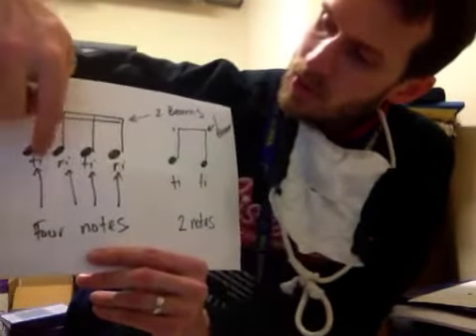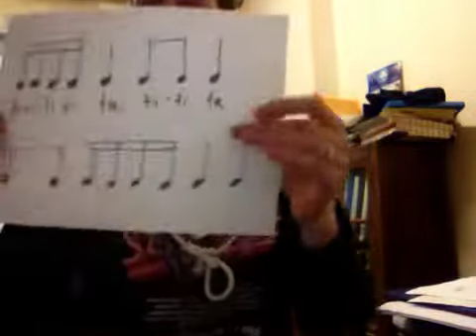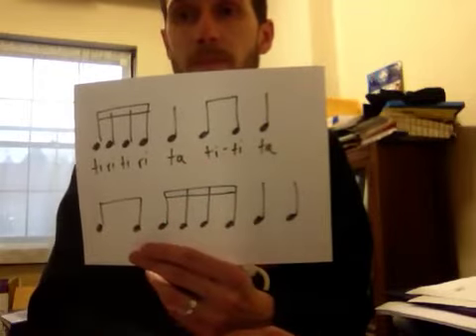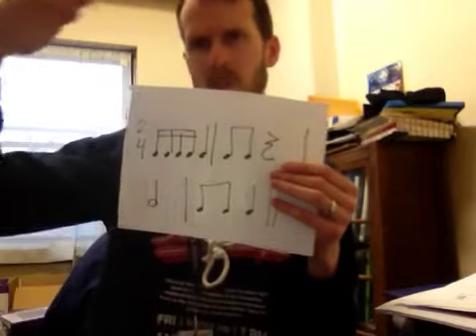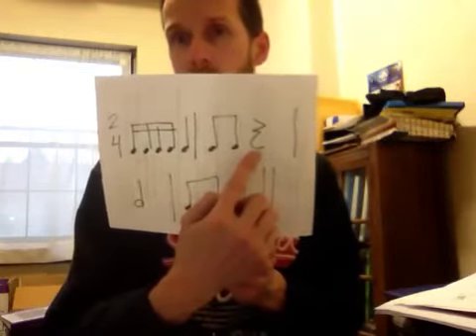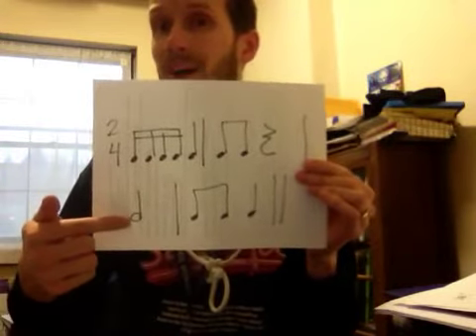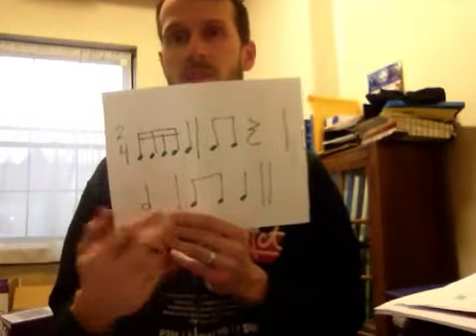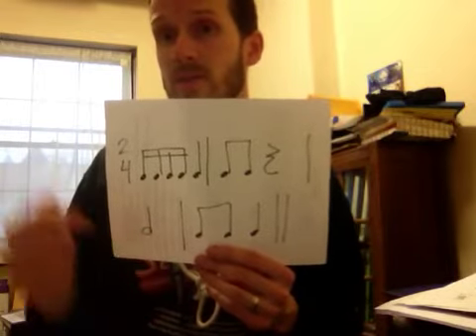Tiri-tiri Ta-a Meter